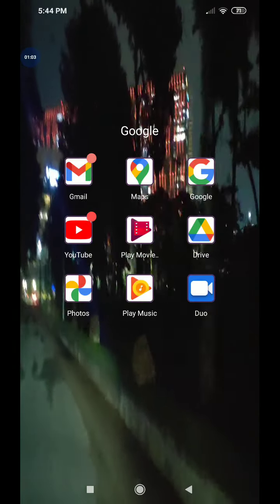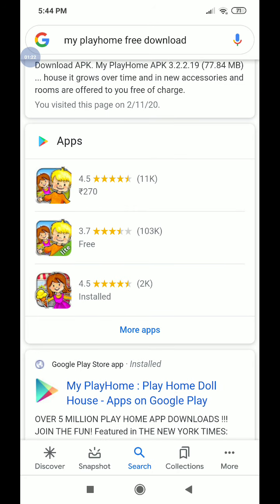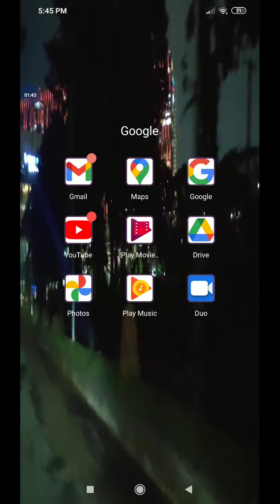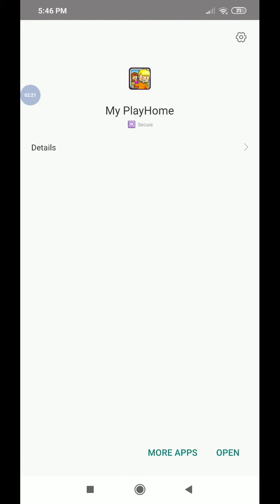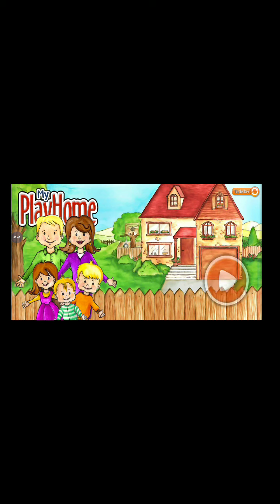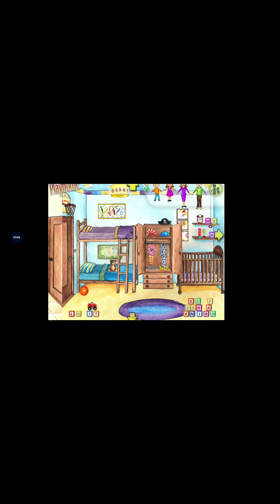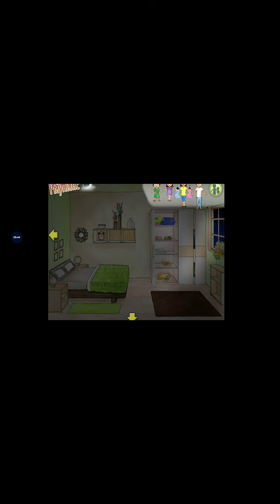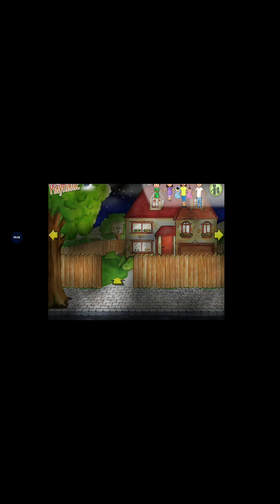how to download my play home free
guys this does not require a lot of stress this is done in simple